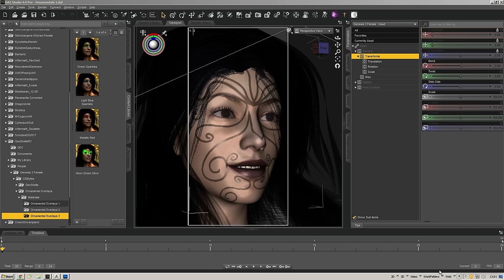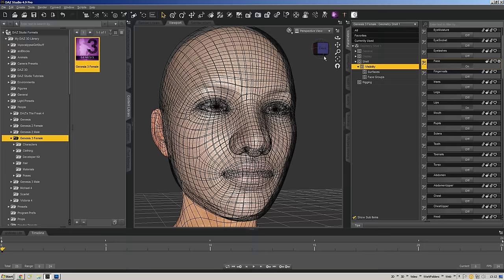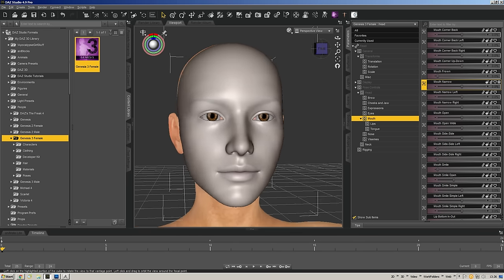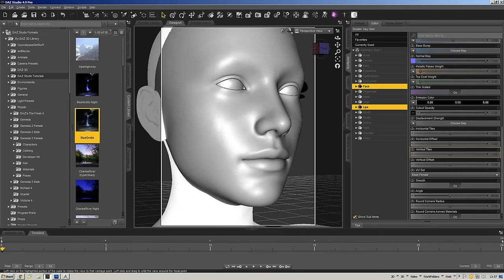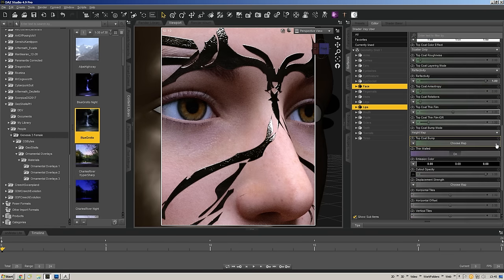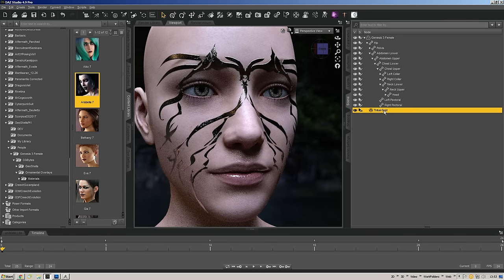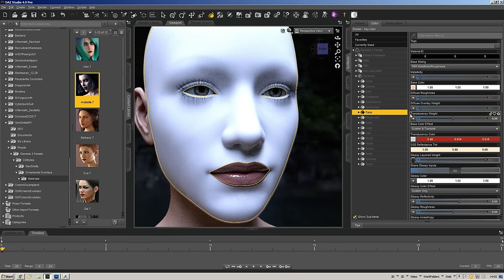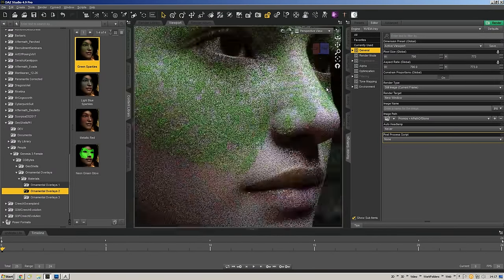CGBytes: Artist Development Seminars Live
The next in our series on fully realized character creation. more with texturing with polypaint, character sculpting and morphing!